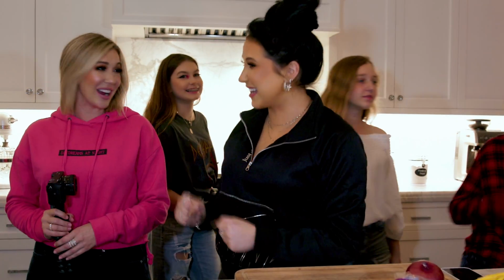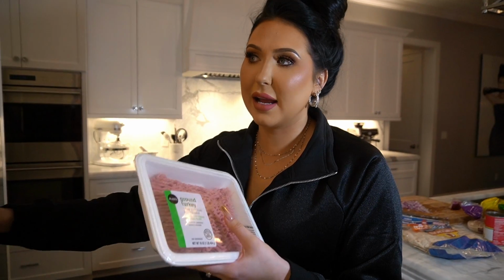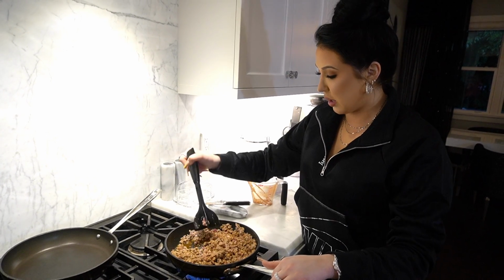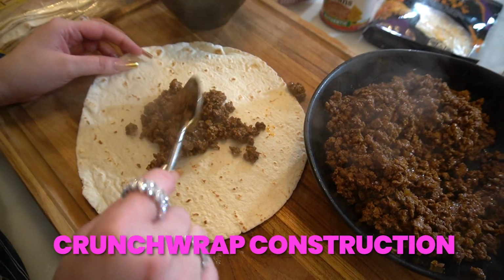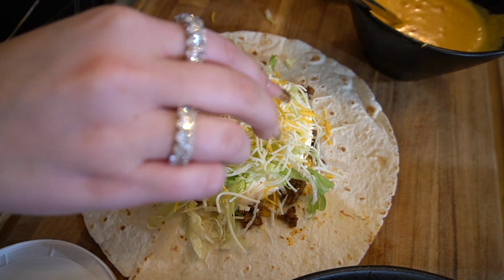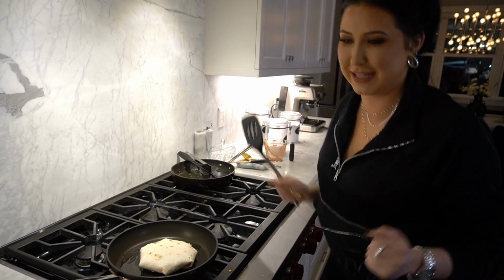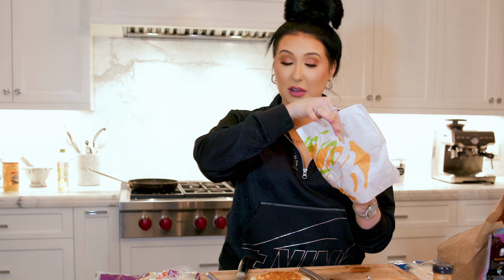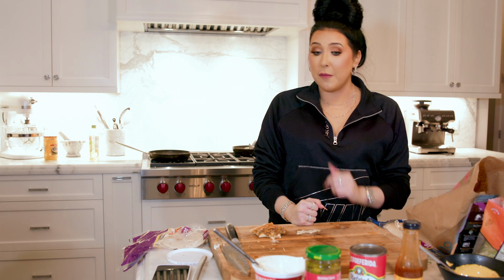MY CRUNCHWRAP SUPREME IS BETTER THAN TACO BELLS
Hey guys! Did you know my crunchwrap supreme is better than Taco Bells?! Watch this video to find out how to make an amazing one at home!

MEAT CHOPPER I'M OBSESSED WITH!

TOP THAT I'M WEARING!

LASHES IM WEARING! (my current faves)

EYESHADOW IM WEARING!
CODE "JACATTACK" FOR A DISCOUNT!

PURCHASE MY MAKEUP COLLECTIONS HERE!

Chapters 📚
0:00 - Intro
1:29 - Crunchwrap Construction
10:41 - Taste Test
11:41 - Jaclyn Vs Taco Bell
13:30 - Recap

301 W. Platt St #632

Jaclynhill

Jaclynhill

Jaclynrhill

My channel is a fun place for people to enjoy the world of beauty! If you leave mean negative comments or resort to name calling, I will delete your comment & block you. My channel is not the place. This world is so ugly & negative & we desperately need to make a change. I cant control the world, but I can control my channel. Constructive criticism is always welcome! "you're a lying bitch" is NOT constructive ! Don't feel like you need to kiss my ass. Feel free to speak your mind but please respect each other! XOXO